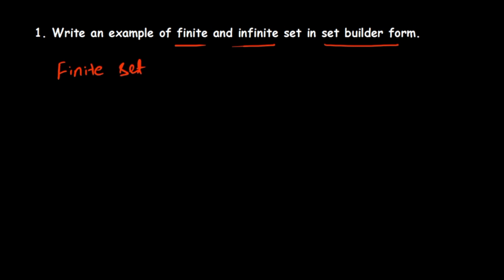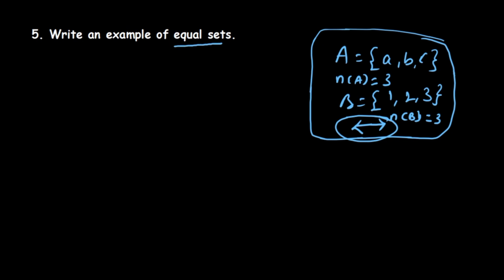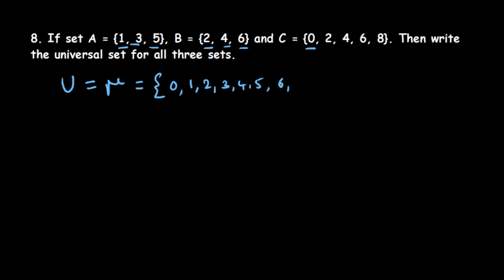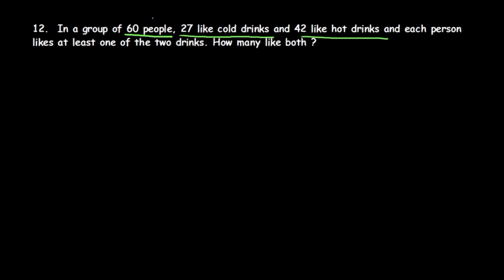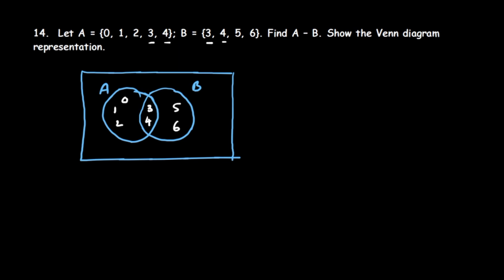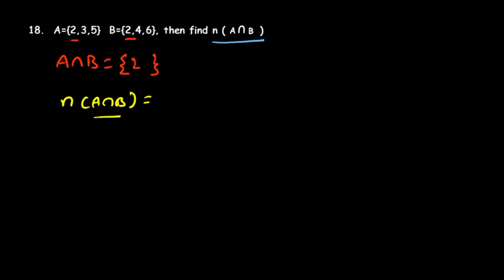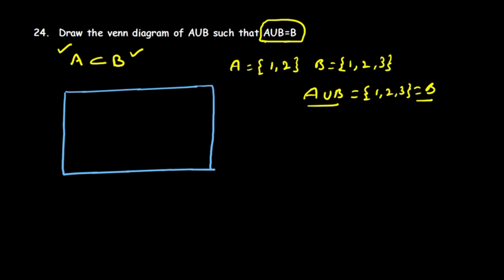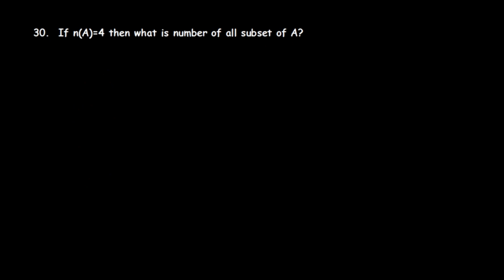10th class Sets bits| Very short answers from Sets |Polytechnic entrance exam 2021Maths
10th class Maths Chapter Sets bits | Different types of Sets| Venn diagrams | Dear Maths Sir|
In this video I explained very important bits from Sets
10th class Maths Chapter-2 sets